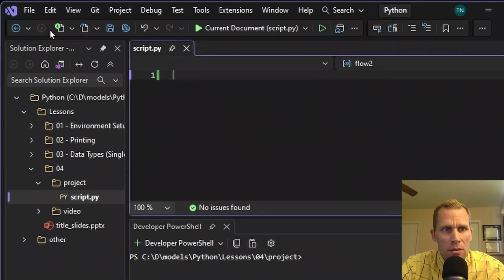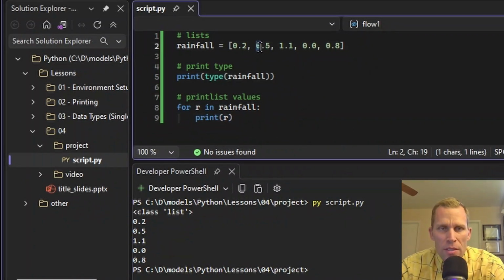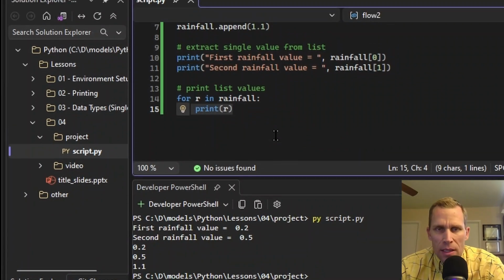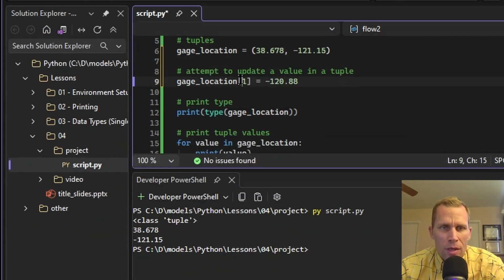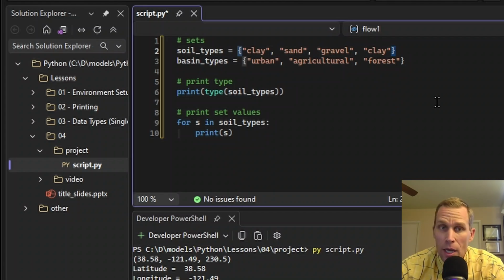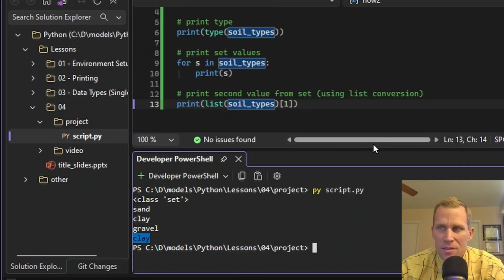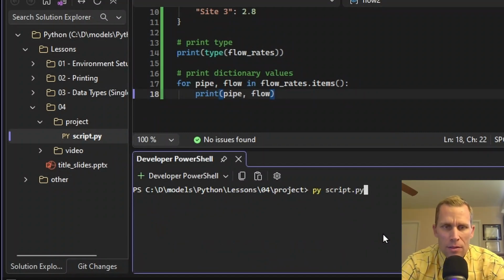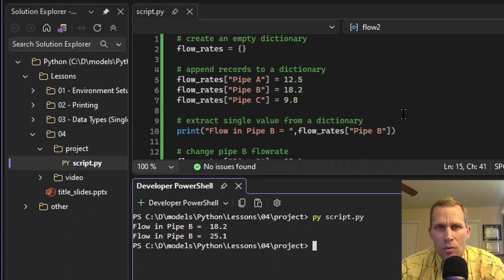Python for Water Resources Lesson 4 - Data Types (Multiple Values)